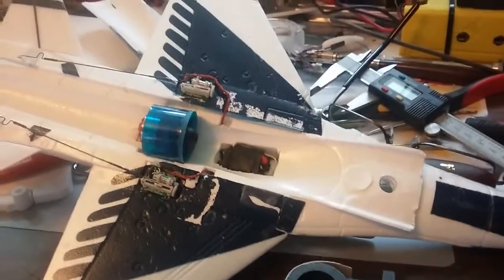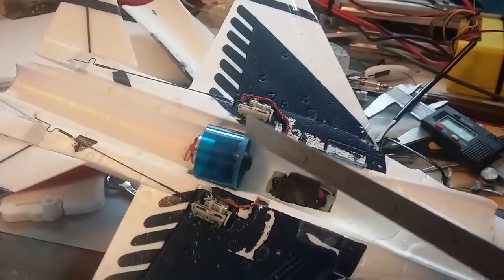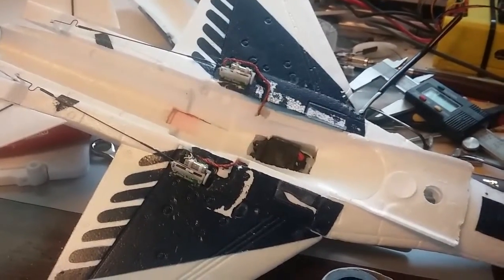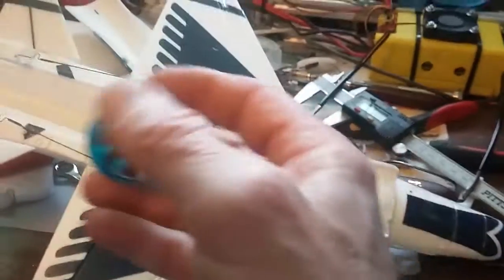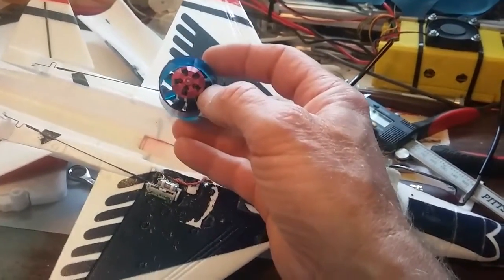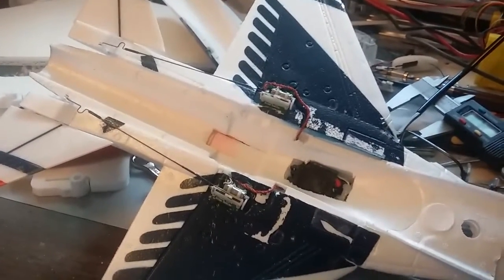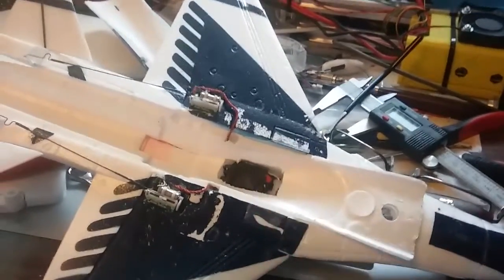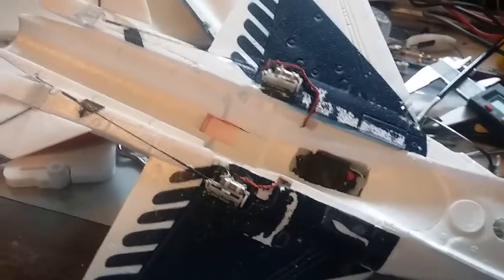UMX F-16 30mm edf Mod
This video details how I am modding a UMX F-16 to accept a 30mm edf. If you have any questions or need a sanding tool to install a 30mm edf in your plane just leave a message in the comment section.